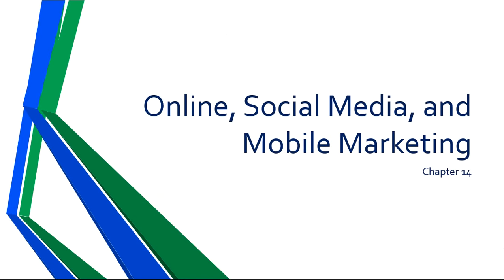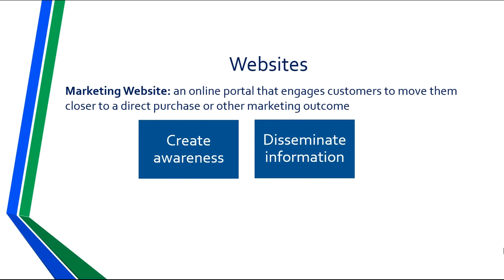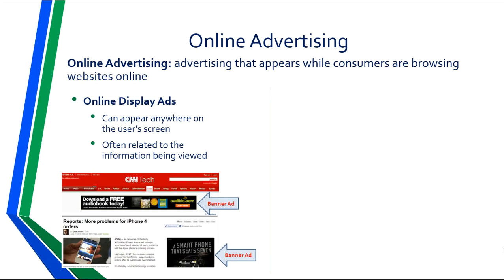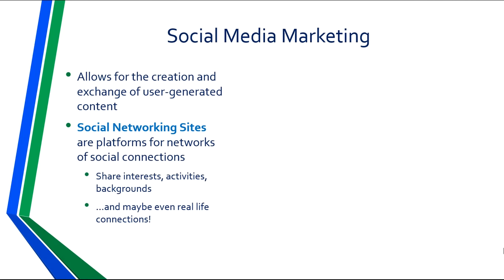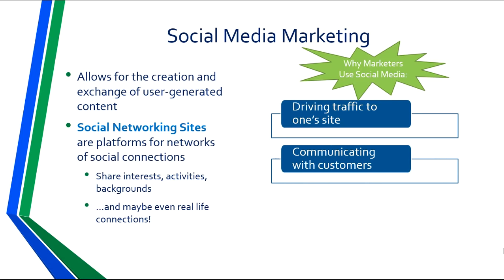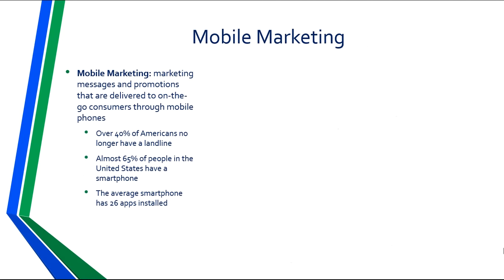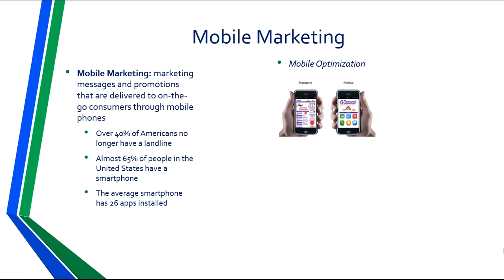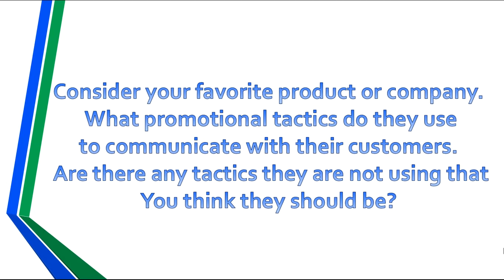Principles Chapter 14 Part 2